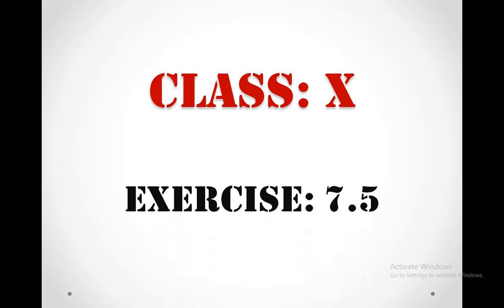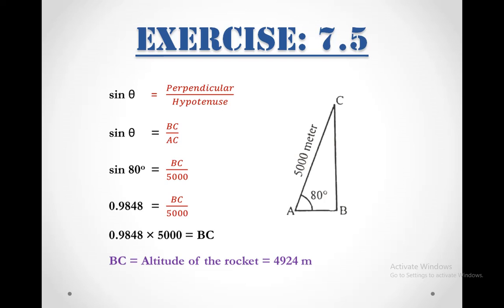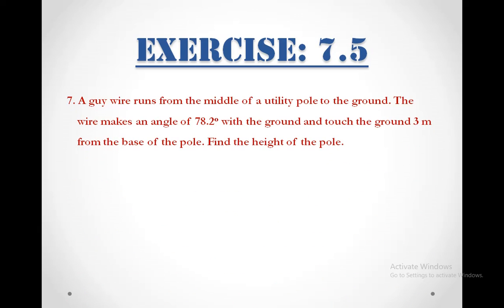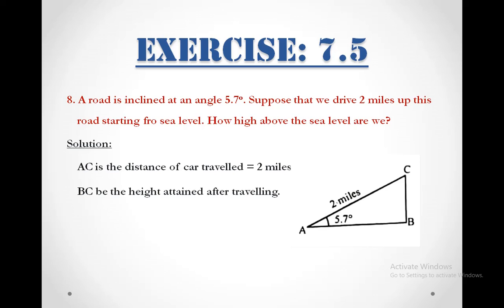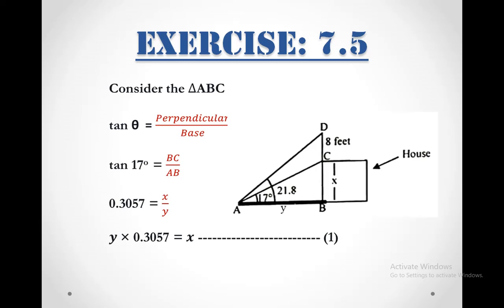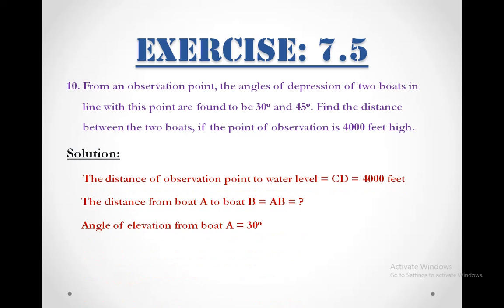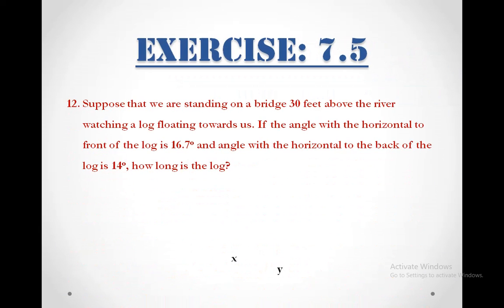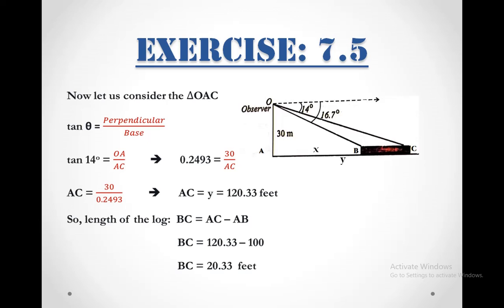Class 10th Exercise 7.5 || Solution To Word Problems Of Trigonometry || By Sir Hassan Akhtar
In this video you will understand the Solutions Of The Word Problems Of Trigonometry.
SOLUTION Of Exercise 7.5 Class X.
Some People Have
( Sine= Perpendicular/ Hypotenuse )
Curly Brown Hair
( Cos = Base / Hypotenuse )
Through Proper Brushing
(Tan = Perpendicular/ Base ).